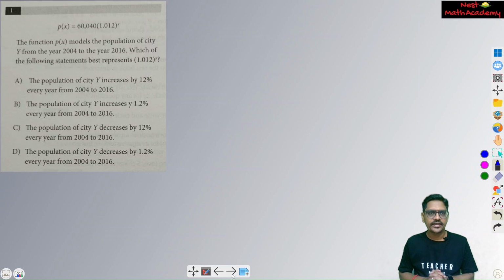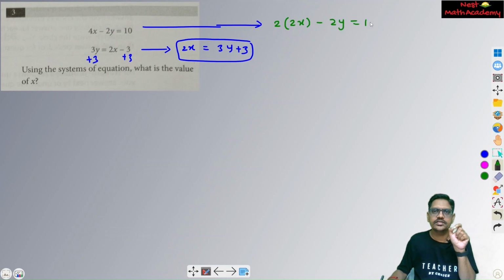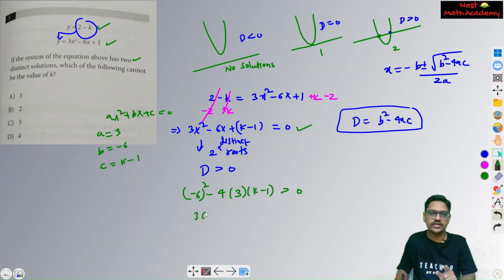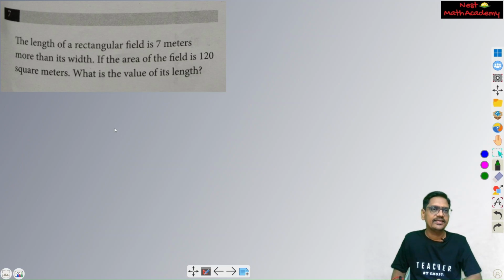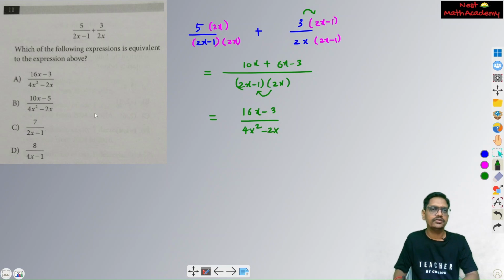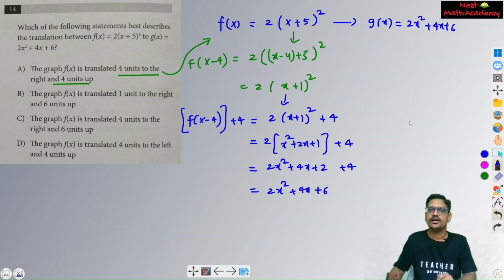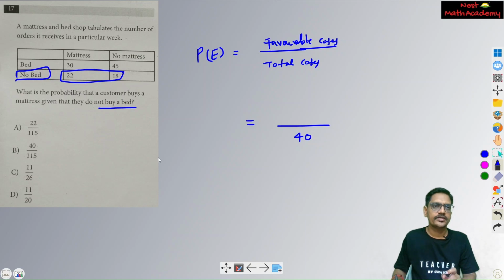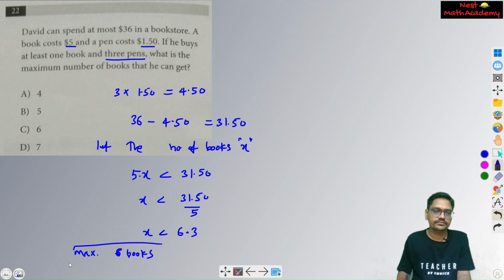[Digital SAT Math] Everything You Need To Learn : Diagnostic(Practice) Test Module 2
This video is part of Digital SAT Math Series. Diagnostic Test Module 2.